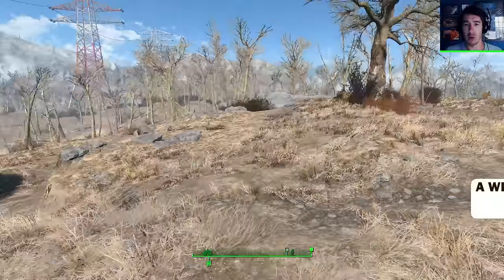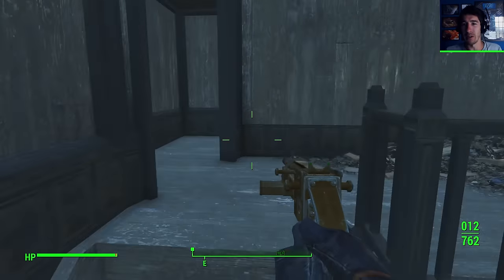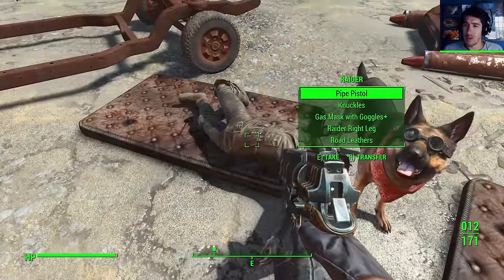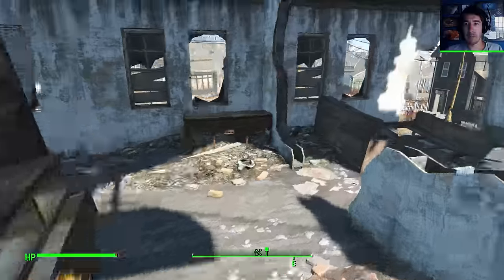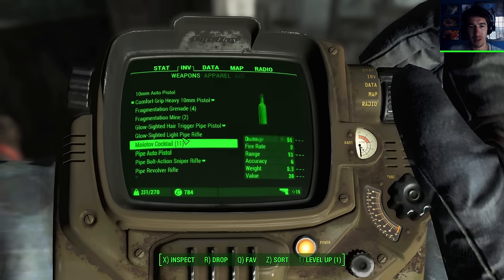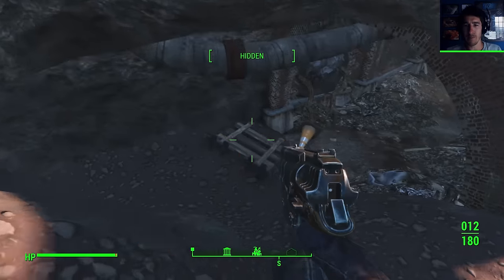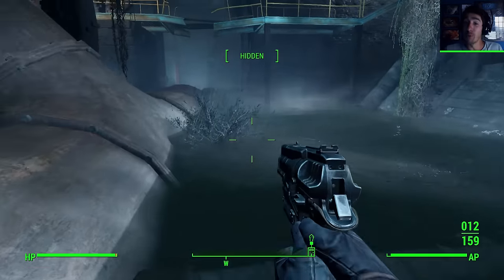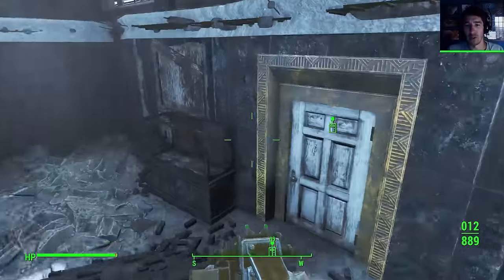Fallout 4 Let's Play - Part 16 - Concord Explored (Speakeasy, Sewers & More!)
This is my full Let's Play of Fallout 4 on the PC! Fallout 4 is an open world action role-playing video game developed by Bethesda Game Studios and published by Bethesda Softworks.

Watch it, enjoy and don't about the excessive looting and pillaging too much if you can help it! :D

Fallout 4 is an open world action role-playing video game developed by Bethesda Game Studios and published by Bethesda Softworks. The game is the fifth major installment in the Fallout series, and was released worldwide on November 10, 2015 for Microsoft Windows, PlayStation 4, and Xbox One. 200 years after a nuclear war, Fallout 4 is set in a post-apocalyptic Boston, in which the player character emerges from an underground bunker known as a Vault. Gameplay is similar to Fallout 3. Completing quests and acquiring experience levels up the character, allowing for new abilities. With an optional first- or third-person view, players can explore Fallout 4‍ '​s open world setting at will, allowing nonlinear gameplay. Additional party members can accompany the player, who are able to assist them in battles. Players have the ability to construct and deconstruct buildings and items, and use them to build a settlement, which can attract and be inhabited by non-playable characters.

► Lumin Links ◄